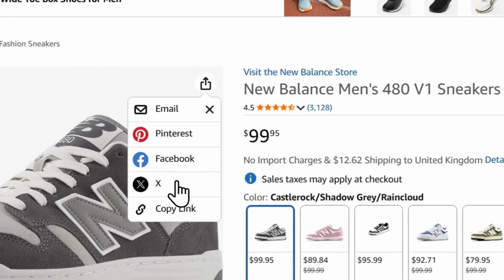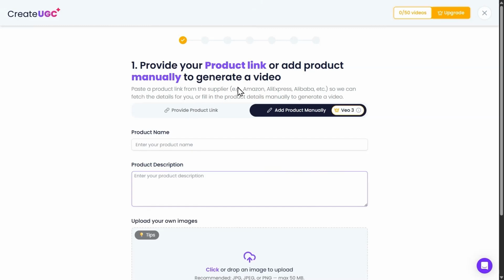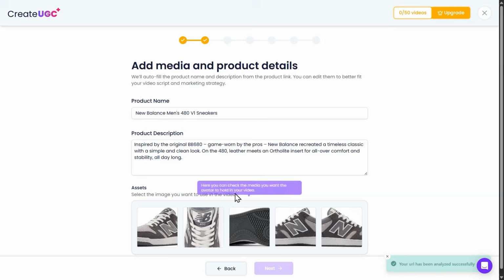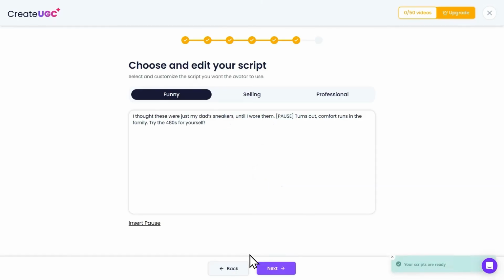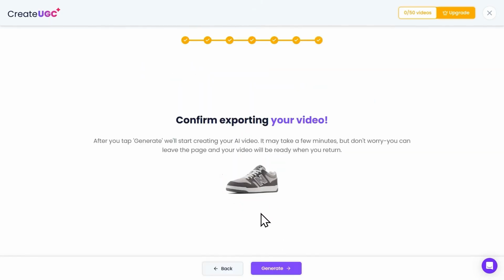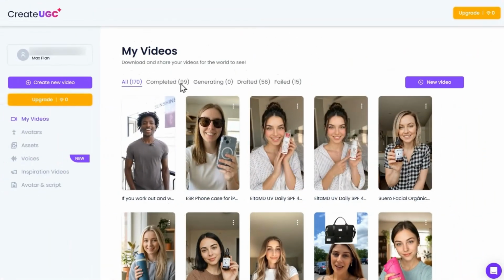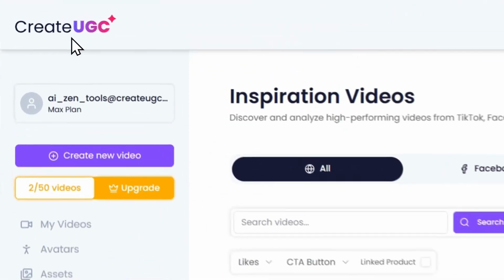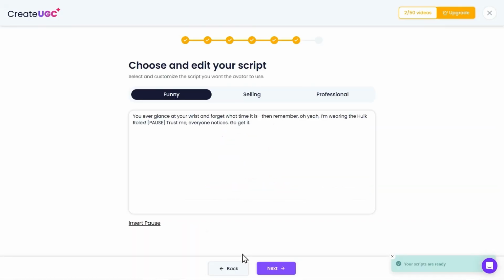Make UGC Ads in Minutes Without Filming | AI Tool 2026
Make UGC Ads in Minutes Without Filming | AI Tool 2026! In this tutorial, learn how to make ai ugc ads and explore the best ai video generator to create ai ugc ads free. We will cover how to use ai to make ugc, how to make ugc with ai, and how to make ugc ai ads. Discover how to make ugc ads using ai and how to use ai to make ugc for facebook ads to design TikTok ads, Instagram Reels ads, and YouTube Shorts ads.

UGC AI TOOL
2. Try Instant UGC AI
5. Try MAKE UGC AI

If you want to know how to create viral ugc ads with ai, how to make ad with ai, how to make ai ads, or how to create ads with ai, this guide on AI UGC Ads, AI UGC, and the Best AI Video Generator is perfect for any UGC Creator looking for a powerful AI Video Generator.

Want to test if a normal product page can be converted into a viral, organic-style short-form video? You no longer need expensive studio shoots or hired influencers. By using CreateUGC, you can turn any standard product URL into a realistic, high-converting UGC ad. The real magic isn't just generating a single video; it’s the ability to test different tones, voices, and hooks faster than a traditional production workflow allows.

📌 Timecodes:
0:00 - Introduction to Create UGC AI
0:20 - Step 1: Adding Your Product (Link vs. Manual)
0:57 - Choosing the Right Video Format (Reactions & Product-in-Hand)
1:36 - Customizing Avatars, Voices & Settings
2:17 - Scripting for Better Ad Conversions
2:56 - Generating Your First UGC Ad
3:34 - Scaling Creative Volume & Testing Multiple Hooks
4:41 - Additional Tools & Creative Systems
5:04 - Final Verdict: Is it Worth It?

🎯 Best for:
✅ Ecommerce sellers
✅ Shopify store owners
✅ Dropshippers
✅ TikTok advertisers
✅ Instagram Reels advertisers
✅ YouTube Shorts creators
✅ Paid ads teams
✅ UGC creators
✅ Agencies
✅ Brands that need more ad variations
✅ Anyone who wants to create realistic UGC ads with AI

Skip the filming delays and start building a reliable creative testing pipeline.